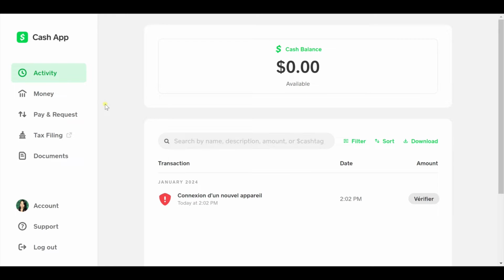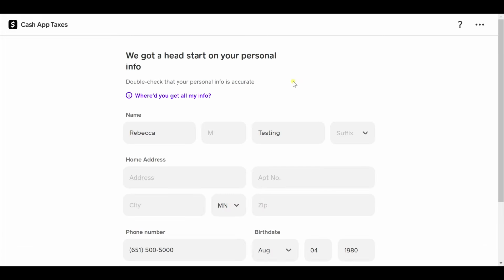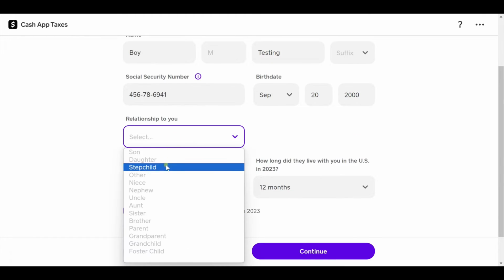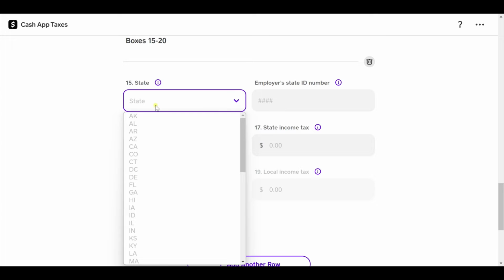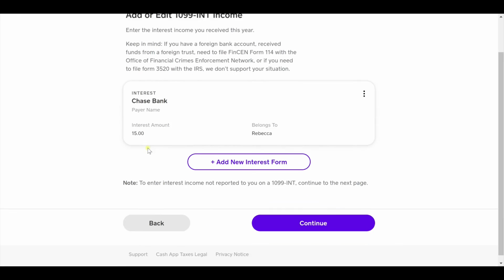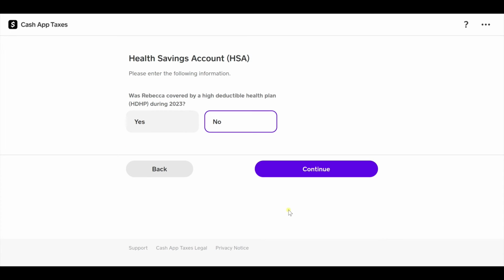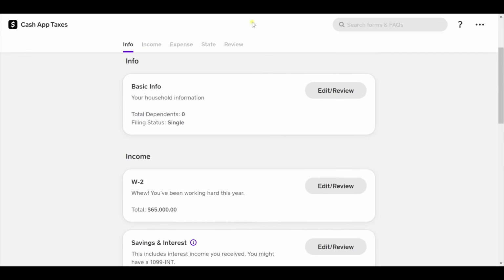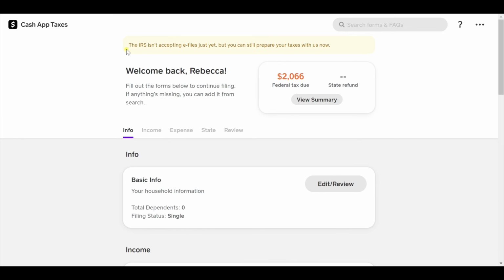FREE FOR ALL FILINGS, NO HIDDEN FEES! File Your Taxes for FREE with Cash App Taxes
Welcome back to the 2023 tax filing season in 2024! It’s another year of getting those taxes done!

This video and my channel are NOT SPONSORED by Cash App and I am NOT a tax specialist or certified--I'm just a fan of their software and use it to file my own taxes--everything shared is from learning on my own and through research.

Whether this is your first time, or you've done it before--everything you need to know is on this video, or in another one on my channel.

1:30 How to Get Started/About the Service and App
2:25 Getting Tax Info Set Up
3:50 Entering Personal Info
5:25 Claiming Dependents
7:10 Income & W2s
9:30 Savings & Interest (1099s)
11:20 HSA/MSA
14:08 Donations to Charity
16:25 Summary and Review

- What's New/Get Ready for Tax Season in 2024 for the 2023 Tax Season:

- "Where's My Refund?" - Federal Income Tax

Hello there! My name is Becca and I'm here sharing everyday skills for everyday people. Not everything is "common sense", and we don't always want to ask questions about the things that come so easily to others. I gotchu! Here on this channel, we go through everything finance, career, and life hack related to give you the jump start you need for success in all areas of life.